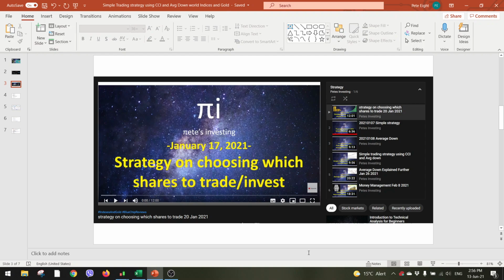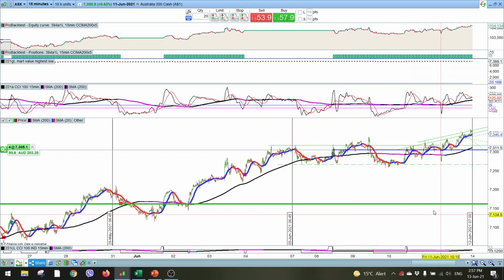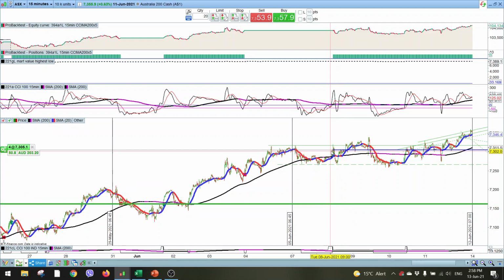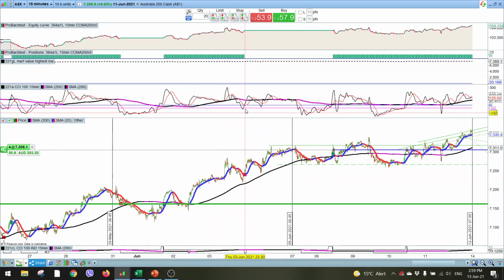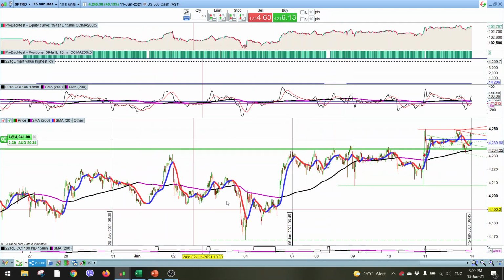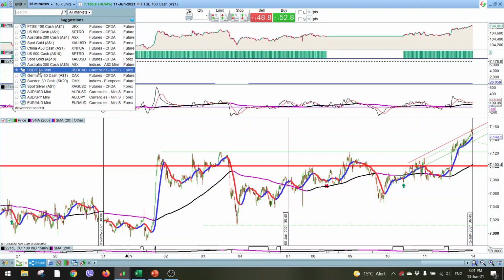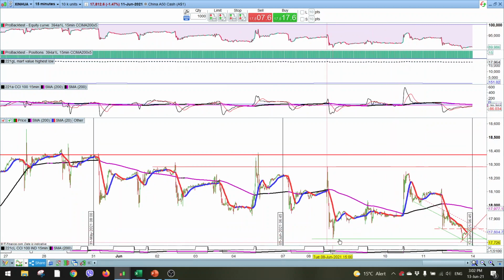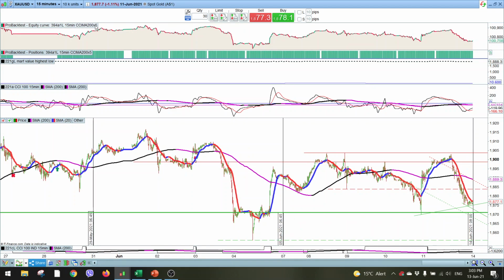Simple Trading strategy using CCI and Avg Down world Indices and Gold June 12 2021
Our performance remains on track.

Using a 15 minute price chart, we review the weekly progress of the indexes: ASX200, US500, Germany 30 (DAX), FTSE 100, China 50 (Xinhua) & Gold. Showing any new open and closed positions, profitability and draw down requirements.